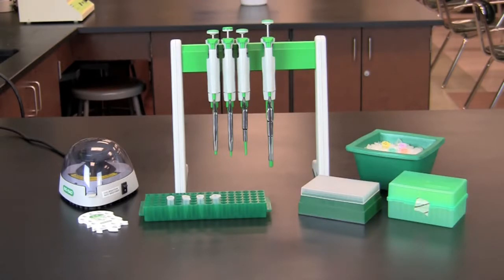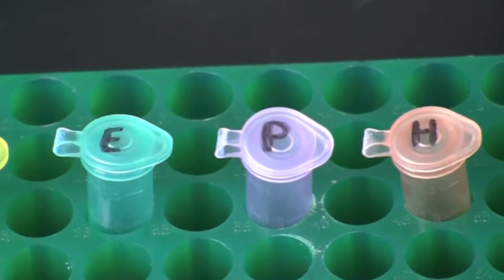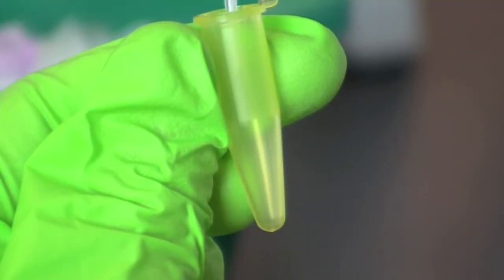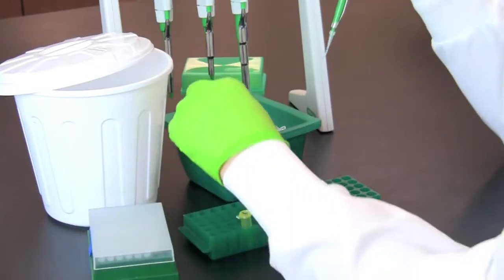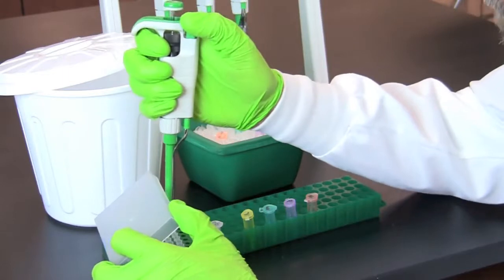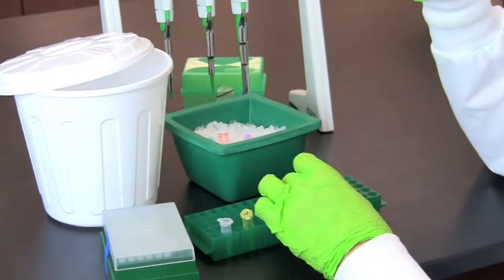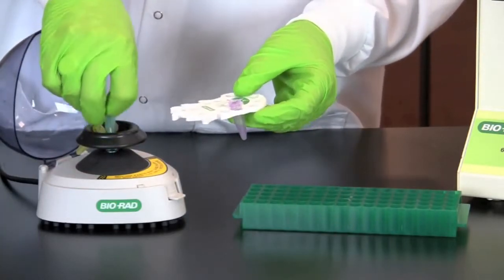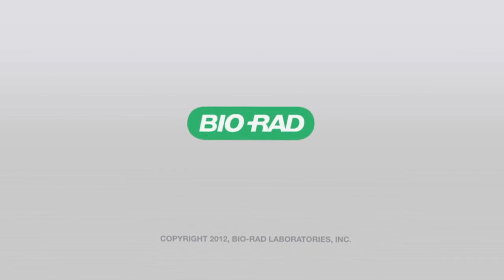How To Perform a Restriction Digestion of DNA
This video demonstrates how to set up a restriction digest using the Bio-Rad Explorer Restriction Digestion and Analysis of Lambda DNA kit. Techniques for setting up a restriction digest using a micropipet are shown.

This technique also may be used with the Bio-Rad Explorer Forensic DNA Fingerprinting Kit.